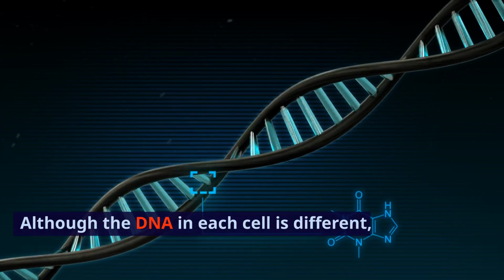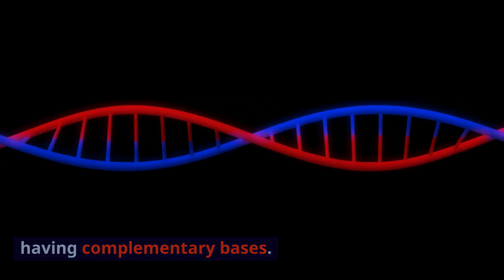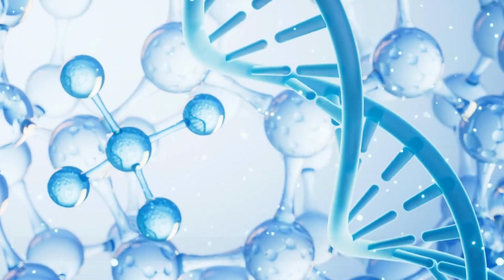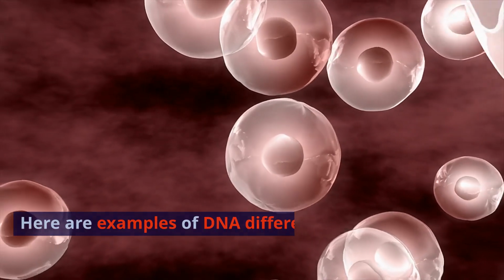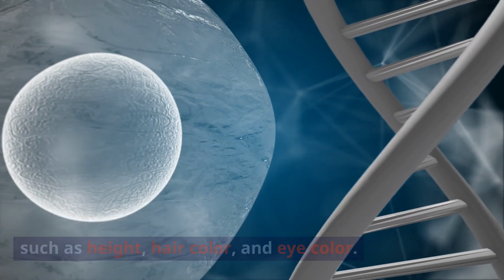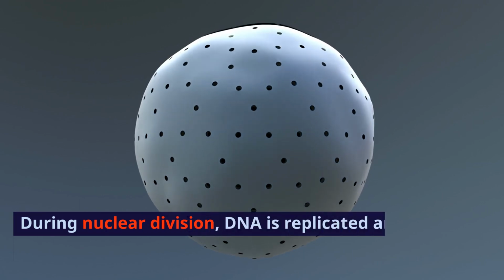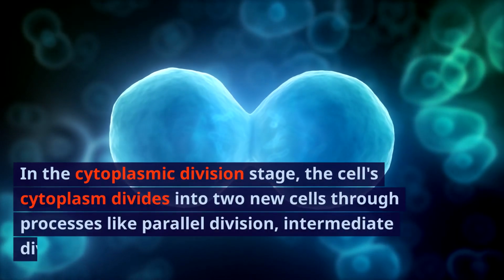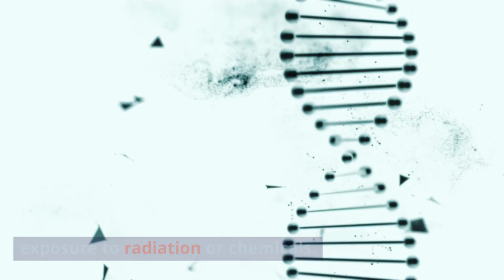각 세포에 있는 DNA 는 다르지만 그 안에 저장되어 있는 유전정보는 같은 것인가요?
모든 세포에는 동일한 유전 정보가 포함되어 있습니다. 그러나 세포 유형에 따라 유전자 발현이 다릅니다. 이것은 세포가 다른 기능을 수행하도록 합니다.

세포에 있는 DNA는 이중 나선 구조로 되어 있습니다. 한 가닥은 A, T, C, G의 염기를 가지고 있고 다른 가닥은 상보적인 염기를 가지고 있습니다. 이 상보성은 DNA가 복제되고 전사될 수 있도록 합니다.

세포 분열 중에 DNA는 두 가닥으로 복제됩니다. 각 가닥은 새로운 세포의 핵으로 이동합니다. 새로운 세포의 핵에 도달하면, DNA는 유전자 발현을 조절하는 단백질과 결합합니다. 이 단백질은 특정 유전자가 발현되도록 또는 억제되도록 합니다.

예를 들어, 뇌 세포는 근육 세포와 동일한 DNA를 가지고 있지만, 뇌 세포는 신경 전달 물질을 생성하는 유전자를 발현하고 근육 세포는 근육 단백질을 생성하는 유전자를 발현합니다.

따라서, 모든 세포에는 동일한 유전 정보가 포함되어 있지만, 세포 유형에 따라 유전자 발현이 다릅니다. 이것은 세포가 다른 기능을 수행하도록 합니다.
각 세포에 있는 DNA는 동일하지만, 염기 서열이 약간 다를 수 있습니다. 이러한 차이는 세포 분열 중에 발생하는 DNA 복제 과정에서 발생합니다. DNA 복제 과정에서는 종종 오류가 발생하여 염기 서열이 약간 변경될 수 있습니다. 이러한 오류는 자연 발생할 수 있지만, 방사선이나 화학 물질에 노출되면 발생할 수도 있습니다.

DNA 염기 서열의 작은 차이는 세포의 기능에 큰 영향을 미칠 수 있습니다. 예를 들어, 유전자의 염기 서열이 변경되면 단백질이 잘못 생성될 수 있습니다. 이는 질병이나 기능 장애를 일으킬 수 있습니다.

다음은 각 세포에 있는 DNA의 차이의 몇 가지 예입니다.

세포의 유형에 따른 차이: 예를 들어, 뇌 세포와 근육 세포는 동일한 DNA를 가지고 있지만, 염기 서열의 약간 차이가 있습니다. 이러한 차이는 뇌 세포와 근육 세포의 기능에 차이를 만듭니다.

개체에 따른 차이: 같은 종의 다른 개체는 동일한 DNA를 가지고 있지만, 염기 서열의 약간 차이가 있을 수 있습니다. 이러한 차이는 개체의 차이를 만듭니다. 예를 들어, 인간은 동일한 DNA를 가지고 있지만, 염기 서열의 약간 차이로 인해 키, 머리 색깔, 눈 색깔 등이 다릅니다.

질병에 따른 차이: 질병을 유발하는 유전자는 종종 염기 서열의 차이를 가지고 있습니다. 예를 들어, 유방암을 유발하는 유전자는 종종 염기 서열의 단일 차이를 가지고 있습니다.

따라서, 각 세포에 있는 DNA는 동일하지만, 염기 서열이 약간 다를 수 있습니다. 이러한 차이는 세포의 기능에 큰 영향을 미칠 수 있습니다.

세포는 생성 복제 소멸의 과정을 반복하나요? 그러면 복제되면 유전정보도 동일한가요?

네, 세포는 생성, 복제, 소멸의 과정을 반복합니다.
생성 단계에서는 세포는 새로운 세포를 생성하기 위해 분열합니다. 세포 분열은 핵분열과 세포질분열의 두 단계로 이루어집니다.

핵분열 단계에서는 DNA가 복제되어 새로운 세포의 핵으로 이동합니다.

DNA 복제 과정에서는 한 가닥의 DNA가 두 가닥으로 복제됩니다. 두 가닥의 DNA는 서로 상보적이므로, 각 가닥은 새로운 세포의 핵으로 이동할 수 있습니다.

세포질분열 단계에서는 세포질이 두 개의 새로운 세포로 분열됩니다. 세포질분열은 평행분열, 중간분열, 세로분열의 세 가지 유형이 있습니다.